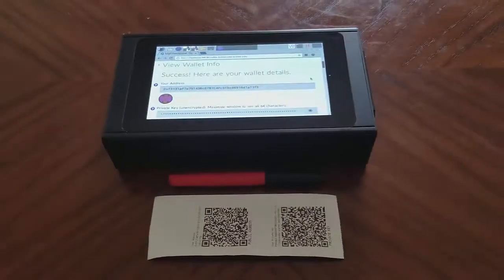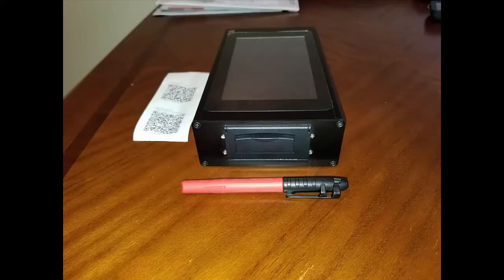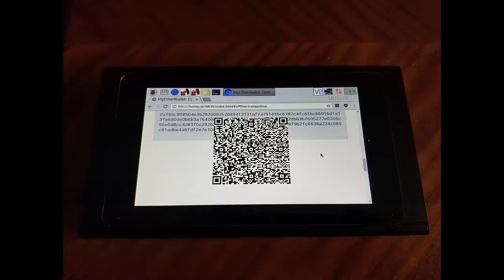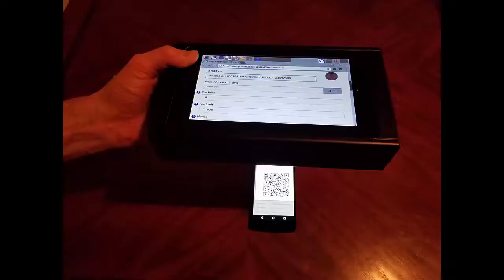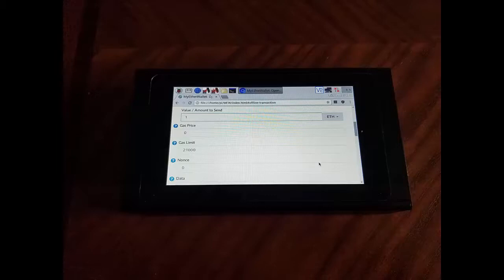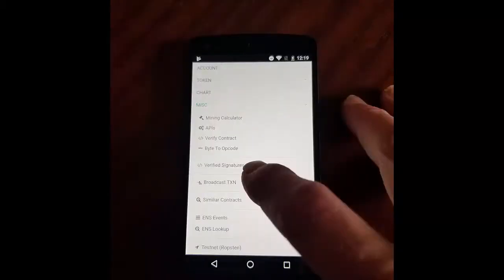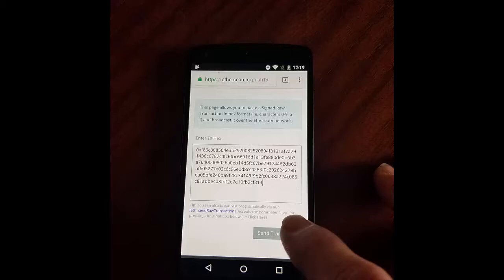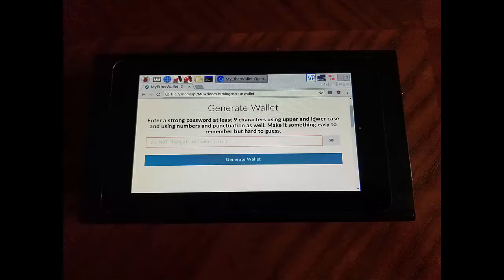Private Key Vault: an Air-Gapped Computer For BlockChain Transactions and Encrypted Messaging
Prototype shown here: The latest version of this device can be seen
This air-gapped computer runs a version of MyEtherWallet optimized for Offline Transactions on the Ethereum Blockchain. Support for other blockchains coming soon. In this video - you will see how the PrivateKeyVault is used to make secure payments on the Ethereum blockchain, and why this device is the safest possible way to control your Ethereum accounts.

The Private Key Vault provides the convenience of a digital wallet (runs on your computer), or a hardware wallet (runs on a piece of hardware that you plug into your computer) with the safety of cold storage (private key pairs made on a computer that never connects to the Internet). The Private Key Vault scans in qr-codes from your phone, or from hard copy. It outputs qr-codes to the touchscreen for scanning into your mobile device. All data moving in or out of the device stands for your inspection and approval before proceeding. No radios of any kind are installed in the device and there are no exposed cable jacks for data transfer.

The Vault generates new public/private key pairs and it generates password protected keystore files to keep your private keys safe. Use any method you like to generate key pairs and import keys by scanning qr-codes or by manual data entry. Careful - with great power comes great responsibility. Only completely randomly generated key pairs that have never been on any device capable of connecting to the Internet are safe to use. Believe it or not, the safest way to generate a private key is by flipping a coin several times (256 times to get a completely random private key for use on the Ethereum blockchain). The software provides a private key generator which is considered safe as well, but I am super cautious and prefer to flip a coin to generate my private keys.

To move your eth, generate and display encrypted transaction instructions on the touchscreen in the form of qr-codes. Then send those encrypted instructions to the blockchain by scanning those qr-codes into your mobile phone. If the miners can decrypt your instructions then they know you have the private key for the sending account without ever needing to see the private key. That's the magic of public/private key encryption. You never have to show your private key to any other machine in order to prove that you have it. And if even one character of the encrypted transaction instructions have been changed then the miners will not be able to decrypt the message and the transaction will not go though.

Encrypted messaging (PGP) is built into the operating system.

Use the Vault to digitally sign messages and use it verify signed messages from others. Useful for verifying software is malware free and for proving you are the author of a body of work without revealing your identity. Also useful for proving a known person is the author of an encrypted message, that the message has not been changed in transit, and finally, it is useful for proving you have control over a particular public address.

This device is compatible with LUKS Full Disk encryption and directions for encrypting the entire SD card are given in the open source documentation (linked below).  So it can be used as a vault to keep all your passwords and private files.

This is an open source project. If you would like to build your own Private Key Vault, or start a business building them, then check out my github repository. The instructions will be even more comprehensive and more organized shortly.

The following is the modified version of the MyEtherWallet software.
The following documents the physical build.
I value collaboration, but good natured competition is also necessary to keep the Ethereum blockchain decentralized and fault tolerant. So either way, please let me know how I can assist you.